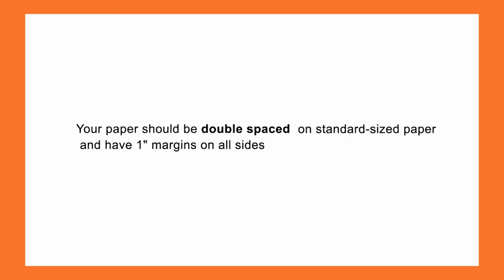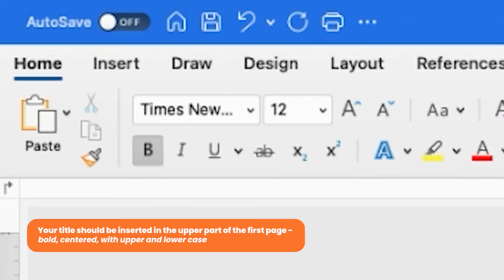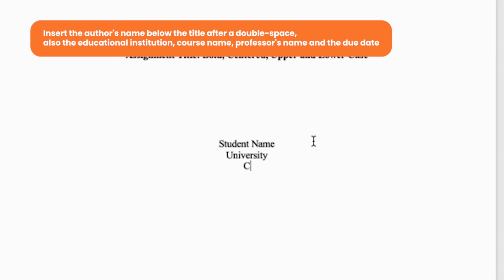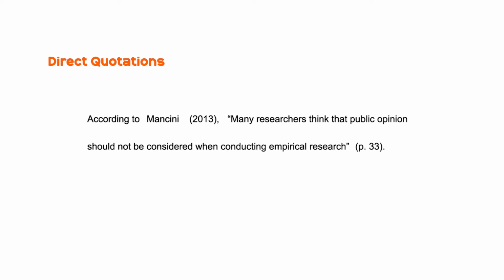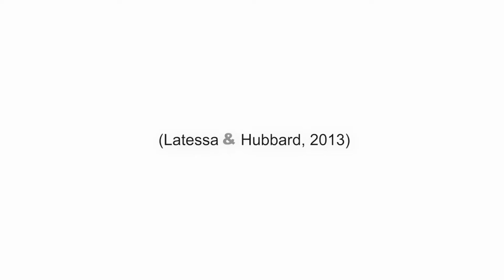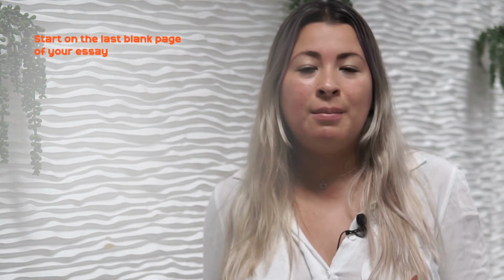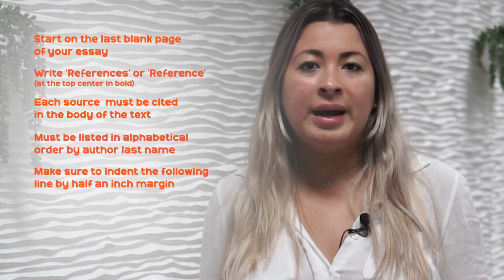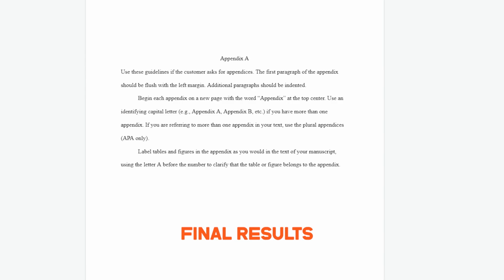APA 7th Edition Tutorial: How to Format Your Paper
In our years of experience, we have seen how college students have difficulties with APA formatting. In this video, we’ll share how to format your essay in APA format 7th Edition. By following these steps, you will ensure that your professor won’t nitpick your paper’s format!

Keep in mind that these guidelines are for the updated 7th edition APA Format. If you’re not sure which edition your requirements demand, we suggest asking your professor.

Chapters
0:00 Intro
0:58 What Are the General APA Document Format Guidelines?
2:19 What Should Your Title Page Contain?
2:57 Numbering the Pages
6:16 The Reference Section

** Here are the links for the referencing tools mentioned in the video **

Follow us to stay up to date with our College Disrupter Community!